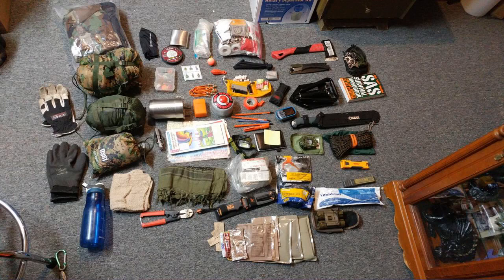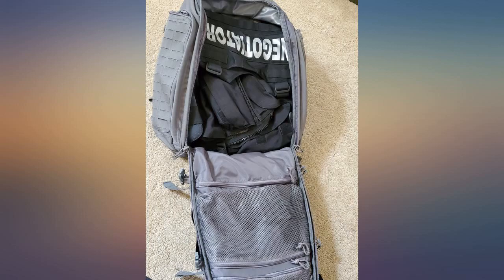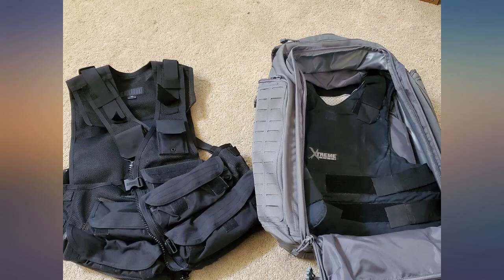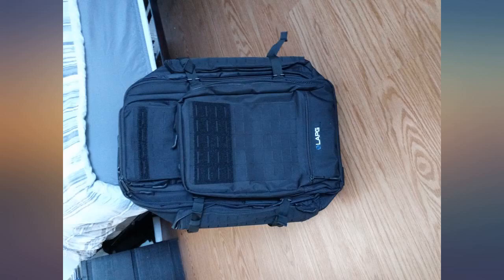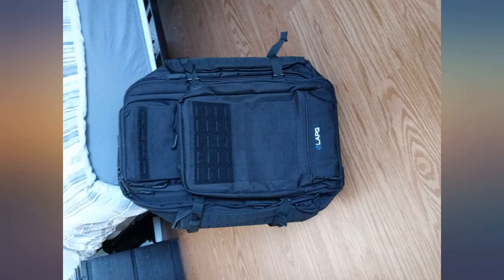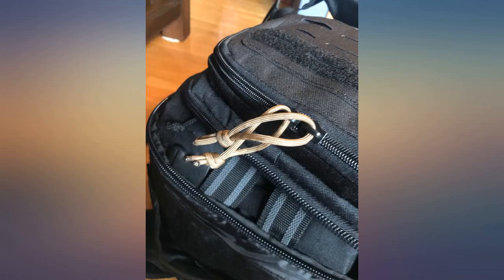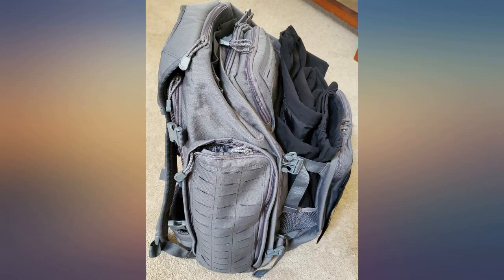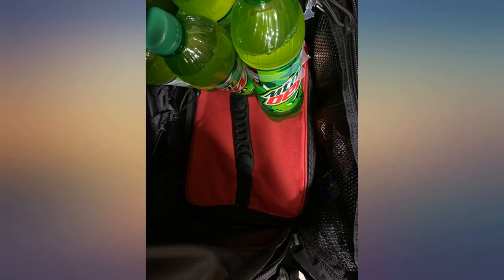LA Police Gear Atlas 72H MOLLE Tactical Backpack for Hiking, Rucksack, Bug Out, or review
LA Police Gear Atlas 72H MOLLE Tactical Backpack for Hiking, Rucksack, Bug Out, or Hunting

Main Features:
- Made from 900D Polyester with PVC Coating
- LAPG Shoulder Strap System integrates with separate Tactical Chest Pack Attachment
- Laser cut MOLLE is functional, but more subtle than normal MOLLE webbing
- Loop lined interior for attaching LAPG Pouches or other hook backed items
- Overall Dimensions: 24" H x 19" W x 10" D